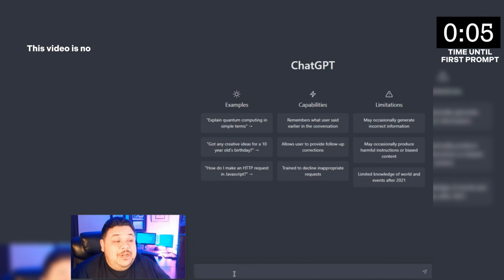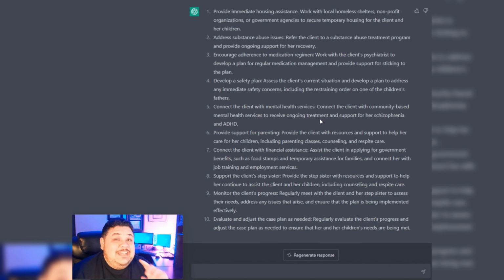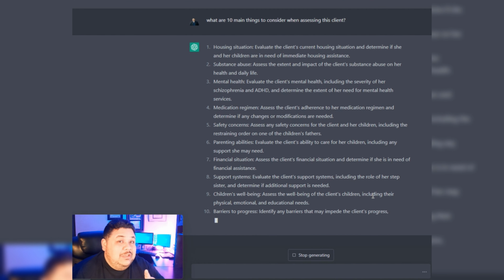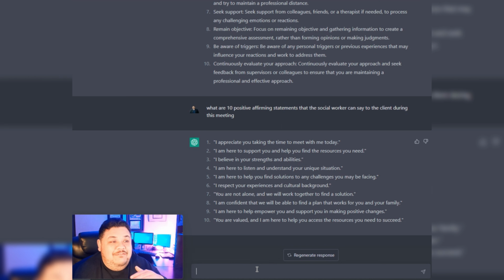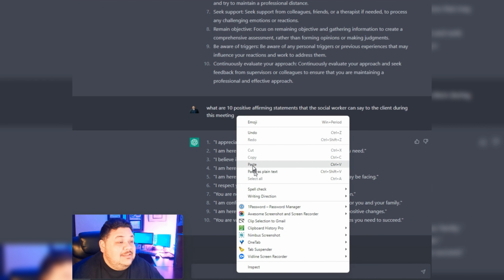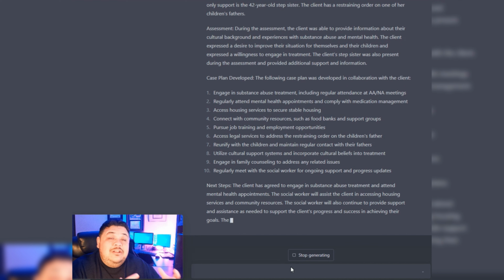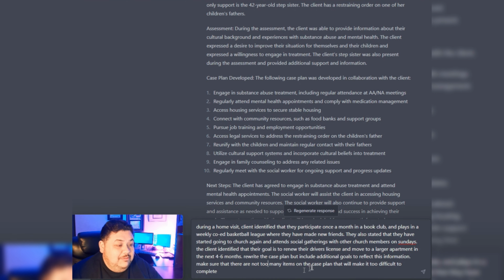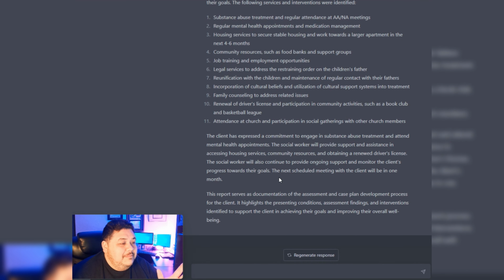How Social Workers Can Use ChatGPT RIGHT NOW for Bias, Counter Transference, and Culture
This is the second demo video I am sharing, this time in "Real Time", to demonstrate a hypothetical application of ChatGPT in a fictional scenario. I discuss the intersection of social work and ChatGPT, and provide real-life examples of how this powerful technology can be used to improve work with a client, and streamline a Social Workers daily workflow. From developing a case plan to creating a case note entry, ChatGPT can streamline many of the administrative tasks that social workers often face.

An important aspect of using ChatGPT in social work is the consideration of bias and countertransference. As an AI model, ChatGPT does not have personal biases or emotions, which can be a valuable asset in situations where a social worker may struggle with their own biases or emotions. However, it is important to understand that the AI model is only as unbiased as the data it is trained on, so it is crucial to be aware of any potential biases in the data sets used for training.

This video will provide an overview of the benefits and challenges of using ChatGPT in social work, and will give you a better understanding of how this technology can be used to make a real difference in the lives of those who need it most. Keywords: social work, ChatGPT, case plan, case note entry, bias, countertransference, AI, data analysis, decision-making, case management, efficient, client service.

FREE - 10 ChatGPT Search Strategies Every Social Worker Can Use TODAY ➡️